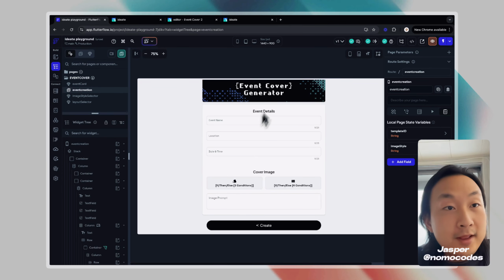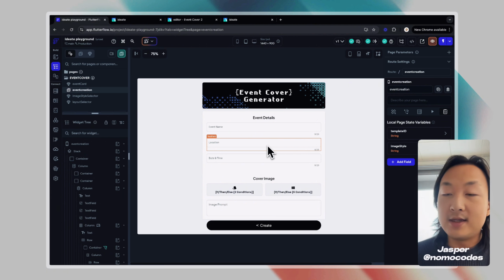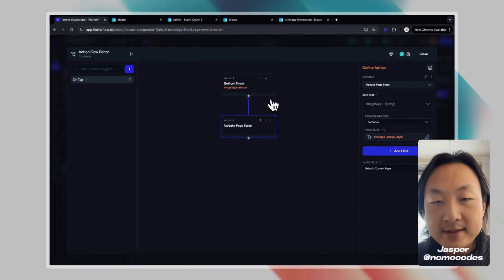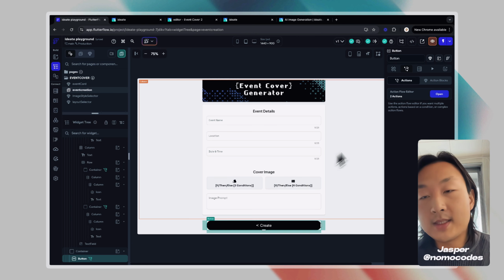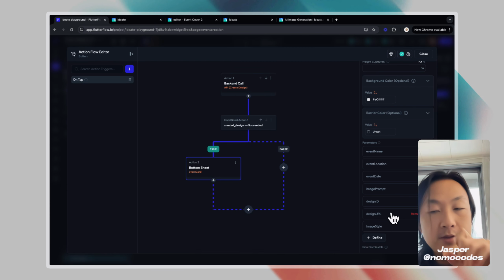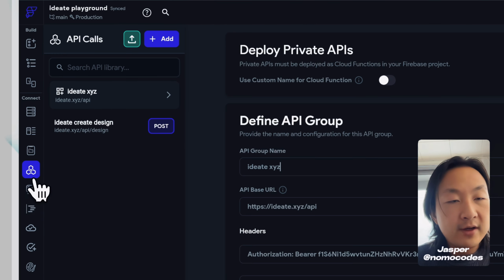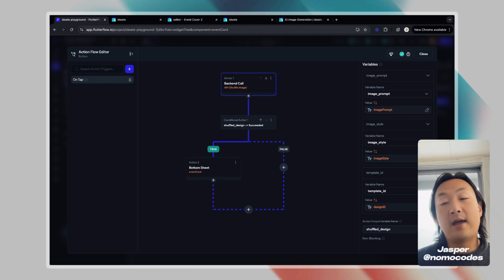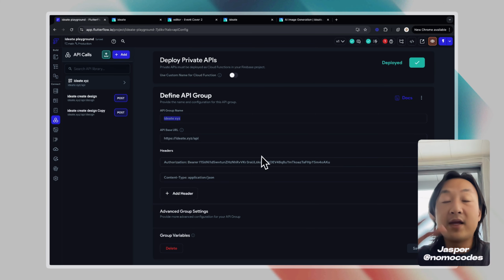Flutterflow x ideate.xyz: event cover image generator app tutorial part 3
Hey! Jasper aka nomocodes here.

This is part 3 of our event cover image generator app tutorial where we walkthrough how the frontend UI and apps logics work with our ideate.xyz setup.

I help the non-technical population to turn ideas into stunning designs, software proudcts all with the power of AI and No-code!